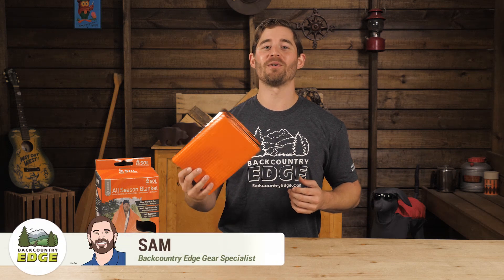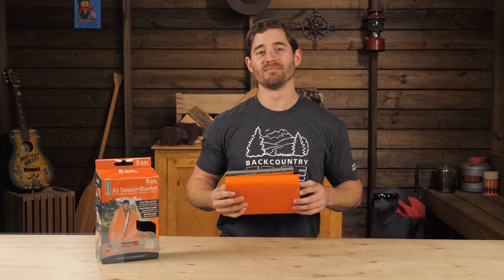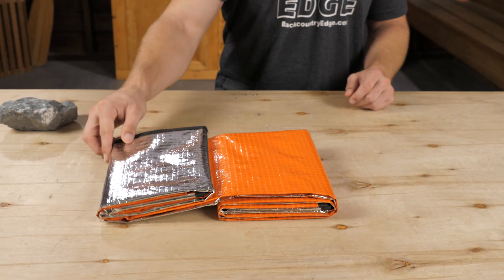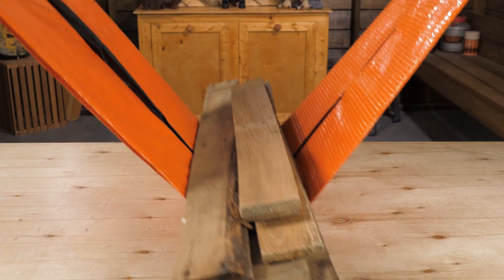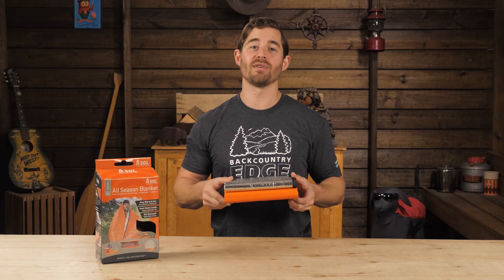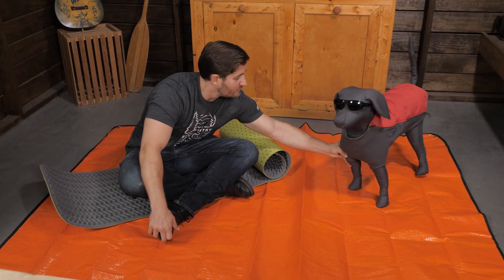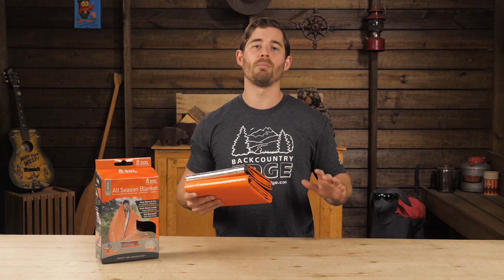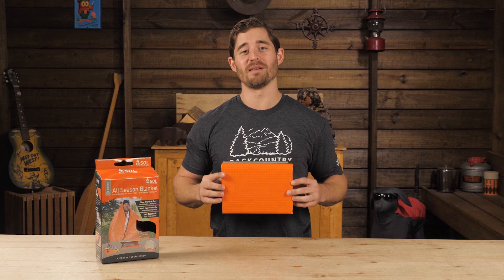Adventure Medical Kits Survive Outdoors Longer All Season Blanket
Check out the Adventure Medical Kits Survive Outdoors Longer All Season Blanket at Enwild

Item: AMK7B202